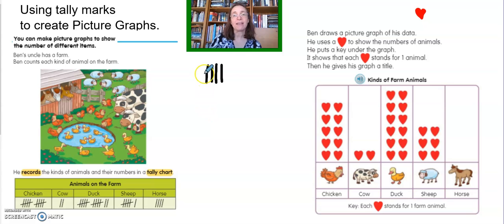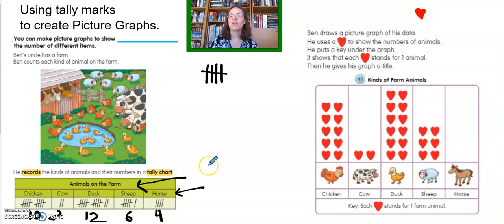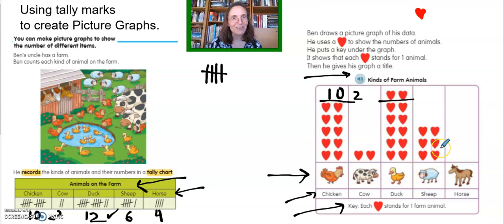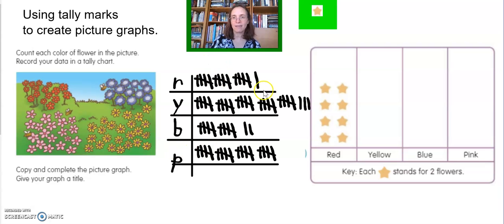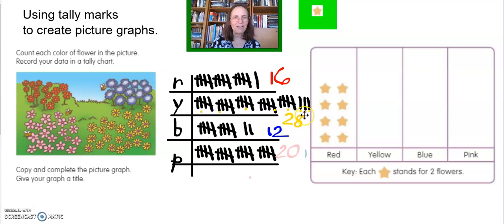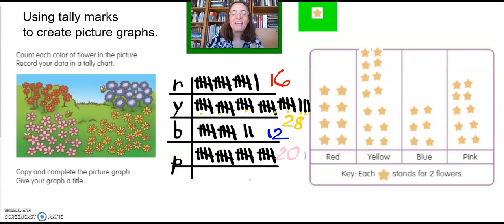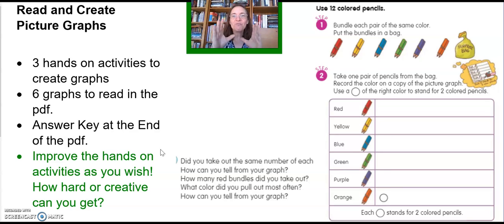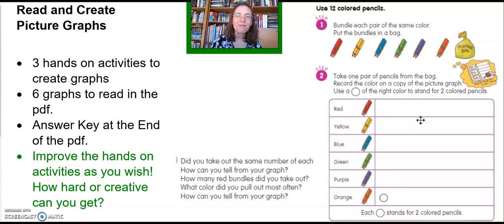Picture Graphs 2